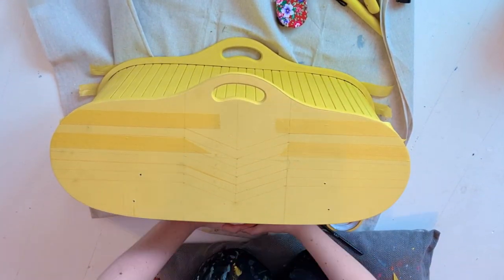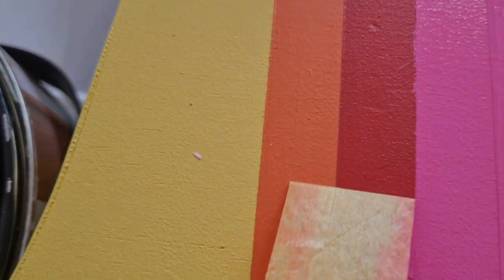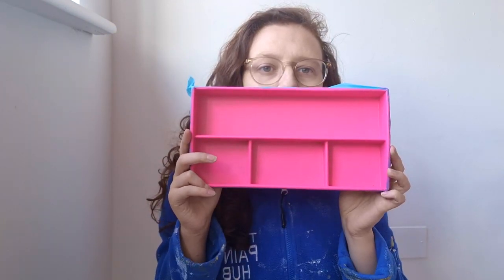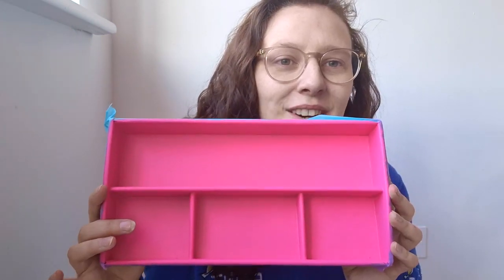Rainbow Commission| Painted Craft Box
Hi all, today I'm showing you how I painted this rainbow beauty. This was a commission piece and ultimately my dream commission isn't it?? I hope you like it!!

Links;

If you’re new around here my name is Sarah Murphy or Colourfulsaz on here and I am a furniture and mural artist. I recycle old pieces of furniture to create art. I am a lover of mid-century modern furniture and retro designs.